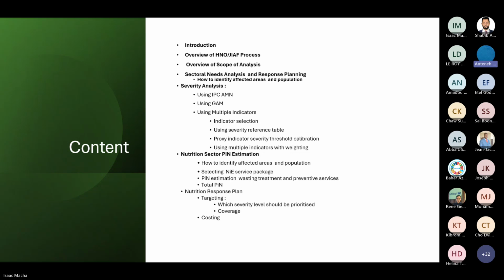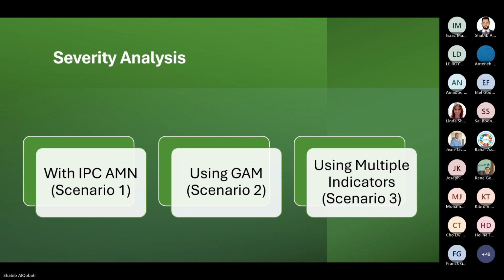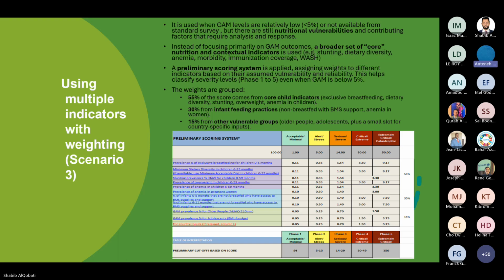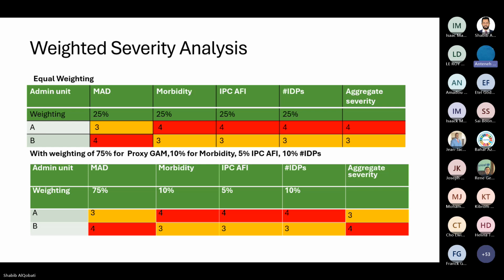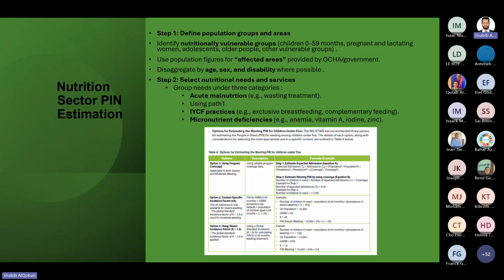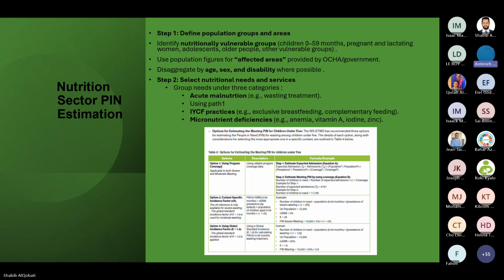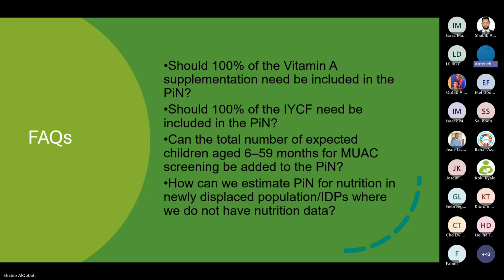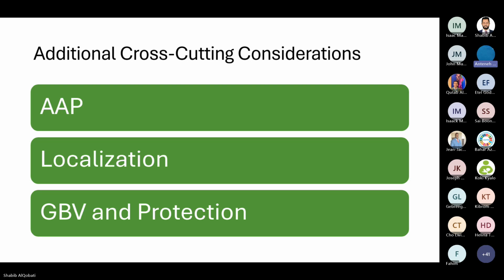GNC Webinar on 2026 Humanitarian Needs Analysis and Response Planning 20250916 133609UTC Meeting Re